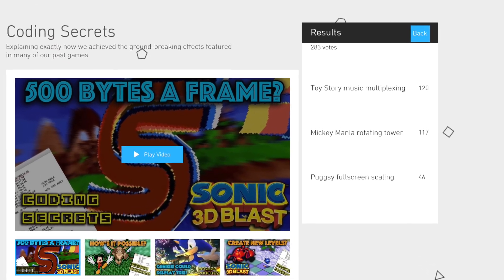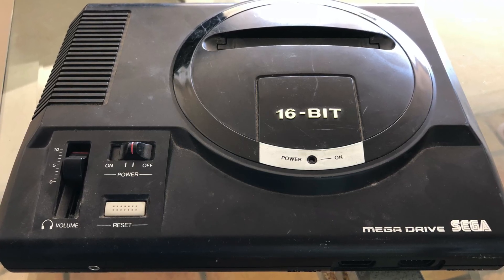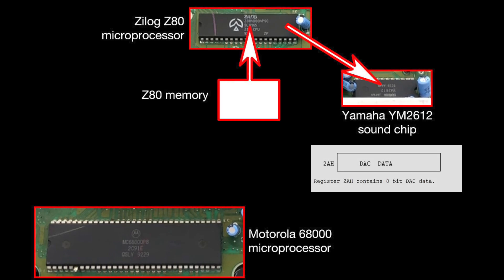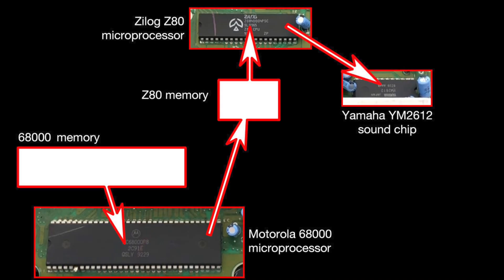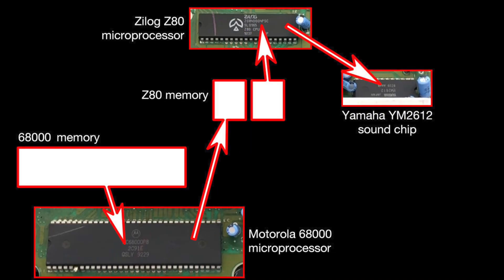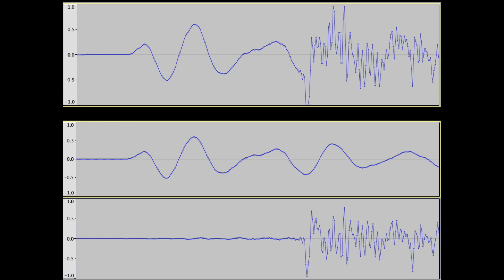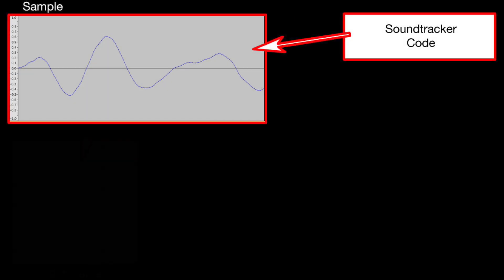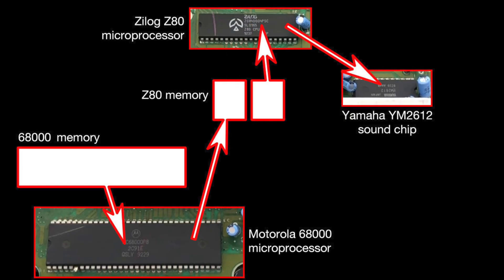Toy Story's Hardware Defying Music - How We Did It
In this episode of Coding Secrets I explain how we achieved possibly the only ever example of four channel PCM music on a Sega Genesis.